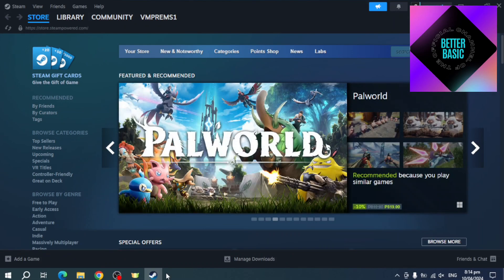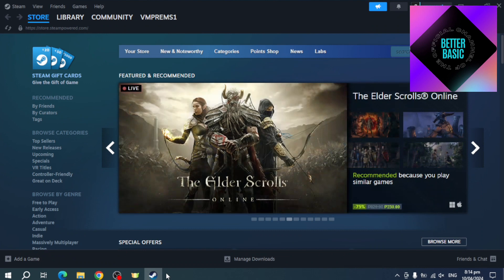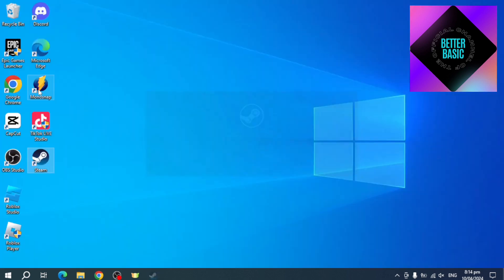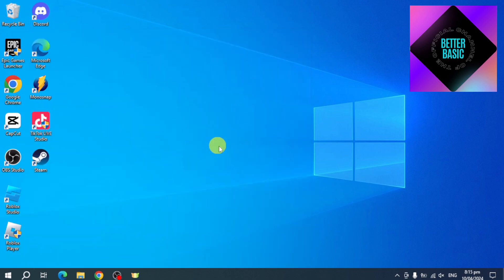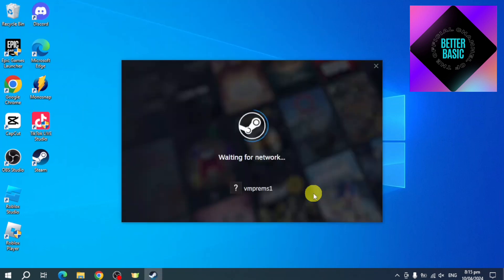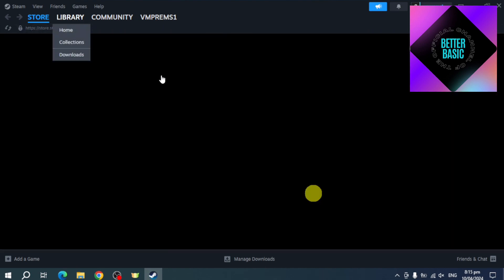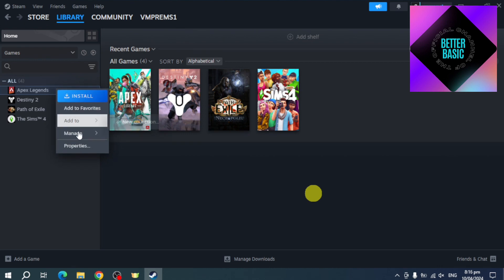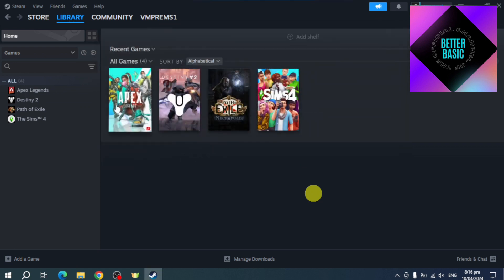How to Fix Steam Error Missing File Privileges